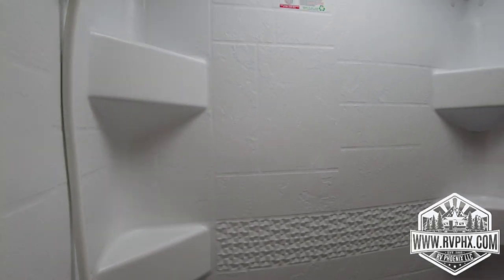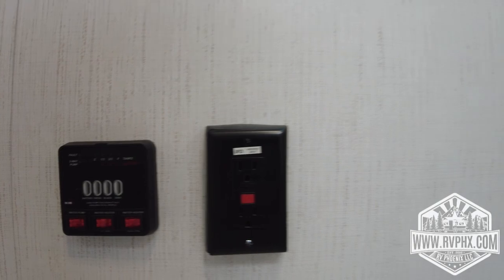2023 Prowler 300SBH by Heartland Orientation Video RV Phoenix LLC